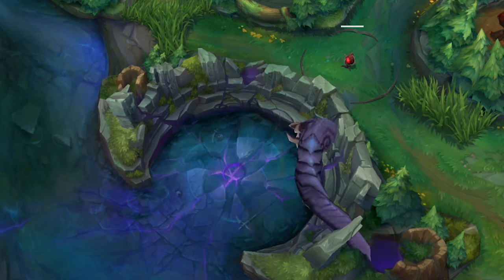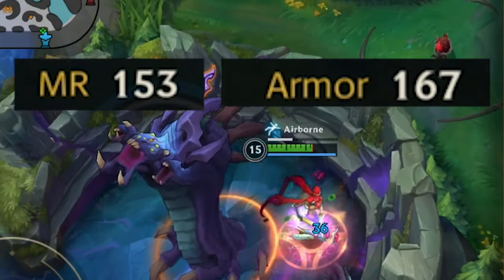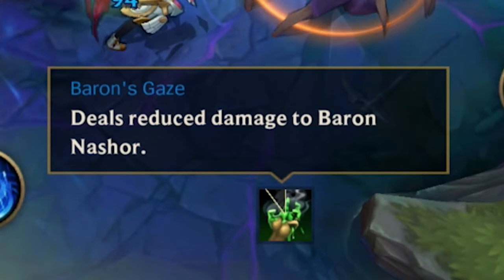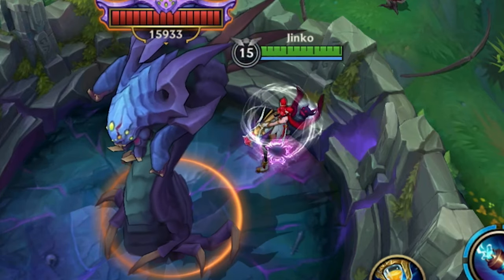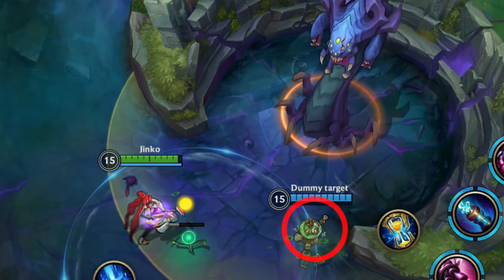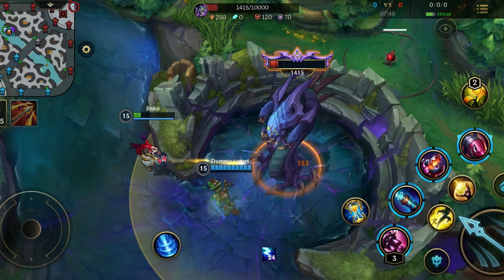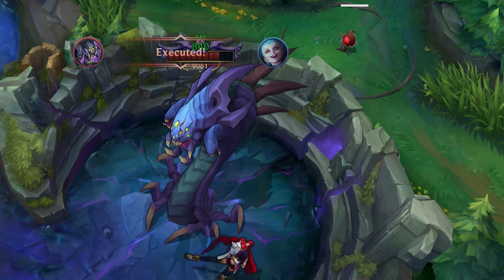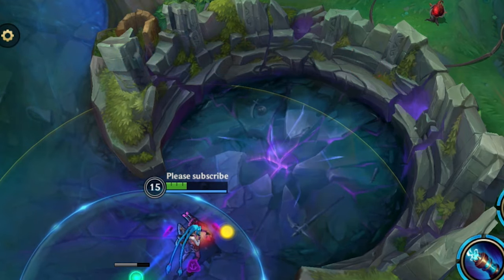Baron Nashor SECRET TRICKS! Wild Rift guide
In this Baron Nashor Guide, I will teach you literally EVERY. SINGLE. FACT, TIPS & TRICKS related to Baron Nashor in Wild Rift. From Baron attacks' effects and patterns to Baron's poison and Baron's buff, with some tips and tricks in-between, and a few bonus facts at the end, you are 99,9% certain to learn at least one useful thing in this video, and even get your mind blown!

― CREDITS ―

- @iTzSTU4RT for appearing in my screenshot so now I will get 1 million views

♫ The Rift Calls Home - Wild Rift Soundtrack
♫ The Void - Purple Cat
♫ Sentinel - A.L.I.S.O.N.
♫ Escapism - Zodivk
♫ Fragments - Idealism
♫ Oh Baby - Engelwood
♫ Pulse - Dilip
♫ Ever Fall - Toyko

― TIMECODES ―
00:00 - Why you WILL learn
01:32 - The Basis
02:59 - Join my discord!
03:07 - Abilities & Auto Attacks
08:05 - Poison & Safe Spots
11:15 - Baron Buff
13:59 - Random Baron Facts
15:17 - PLEASE SUBSCRIBE!

WildRift Jinko Baron Nashor Guide